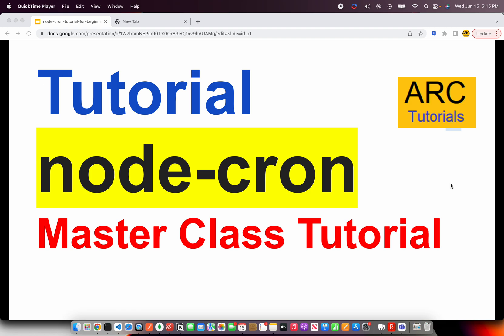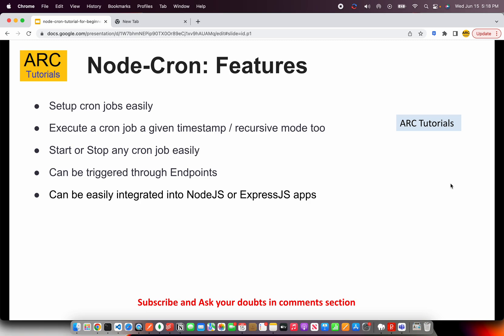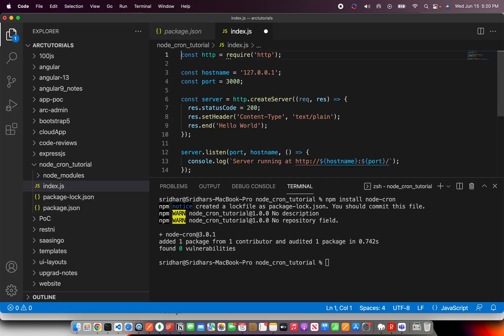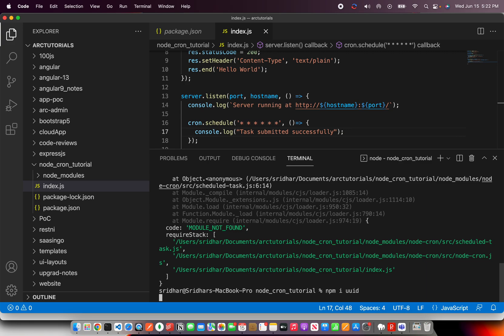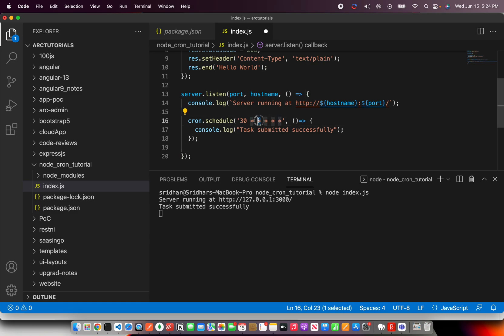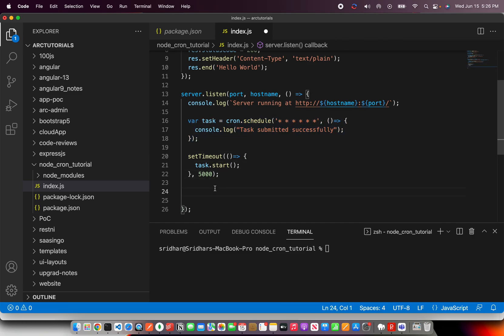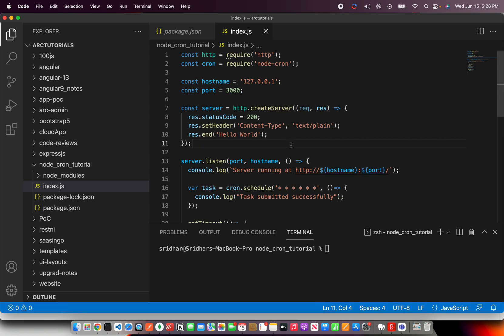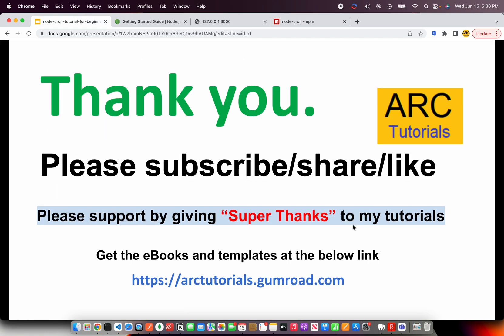Build A Node Cron Scheduler With Node.JS Tutorial | Node Cron Job Task Scheduler in Node JS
scheduler job node cron tutorial, node cron module tutorial, node js scheduler, node js task job cron module, batch job node js, batch js node js tutorial